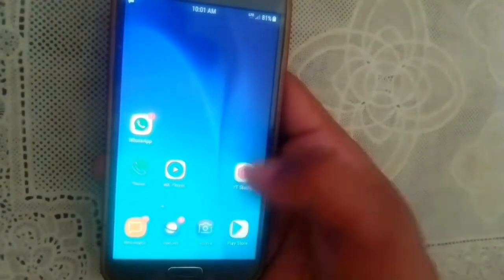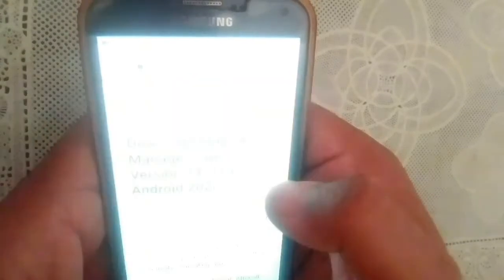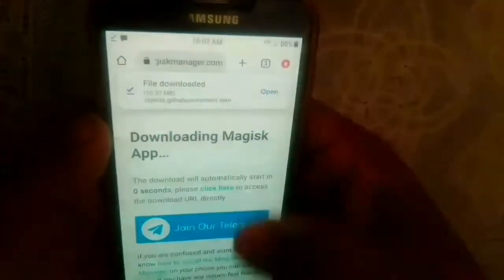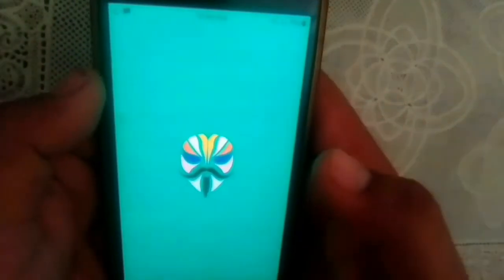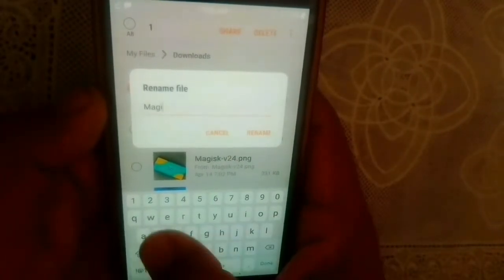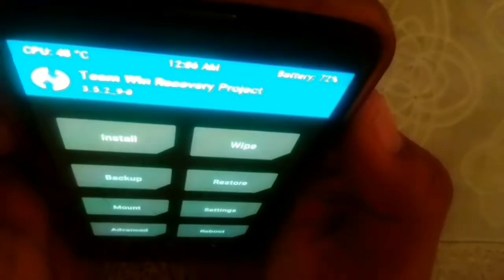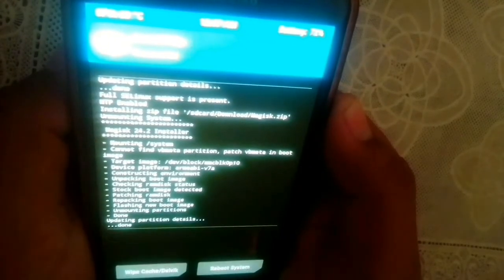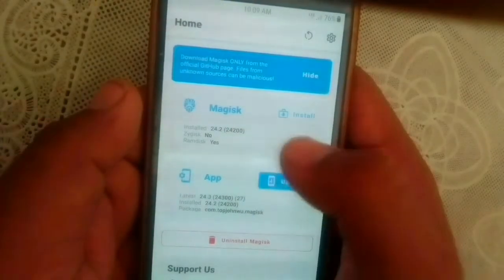how to root android phone with magisk 2022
in this video i told about how to root android phone without computer 2022
how to root android phone with twrp
how to root android 11